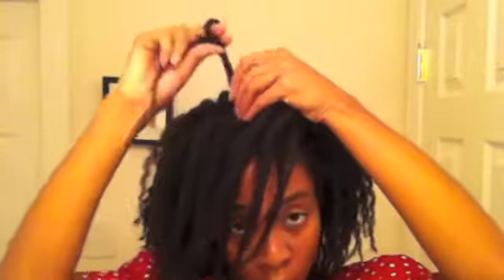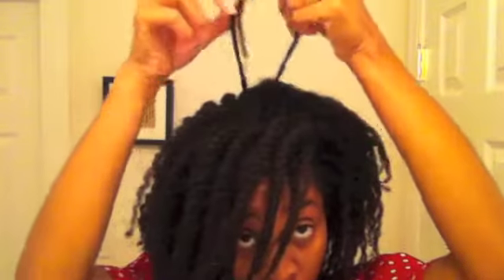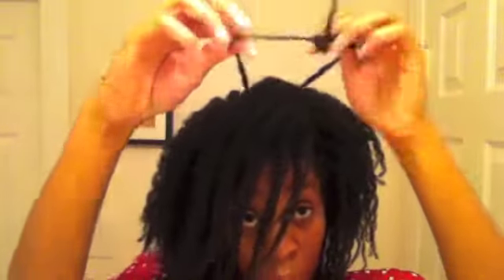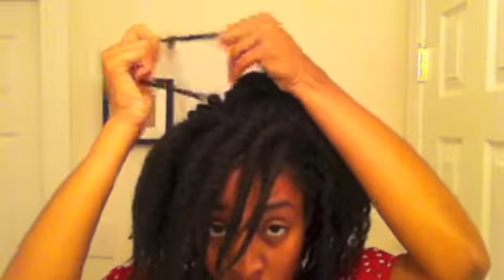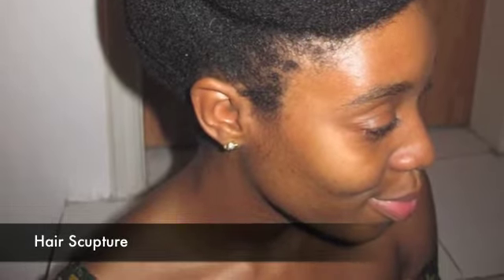Sick Twist-out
presents: Sick as all get out Twist-out

This style is done with small two-strand twists.  I usually just use coconut or jojoba oil to style my hair and keep it moisturized when it gets a little dry.